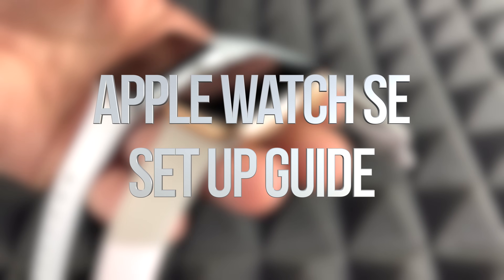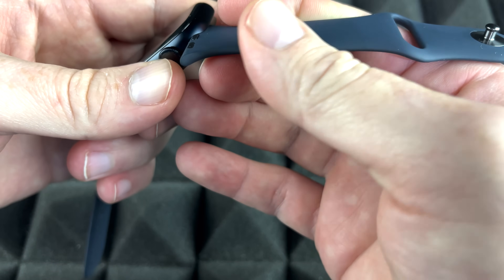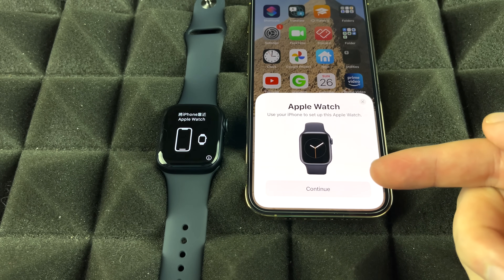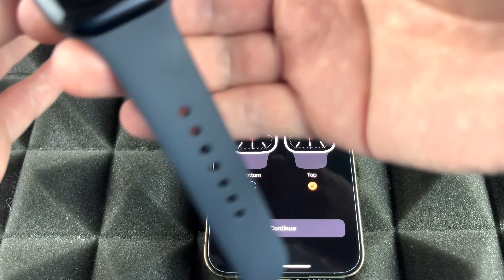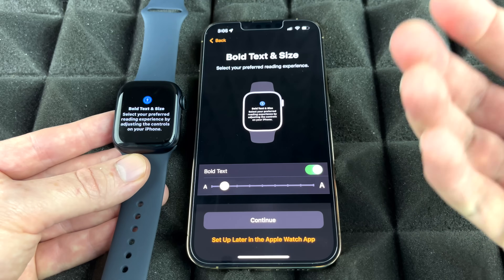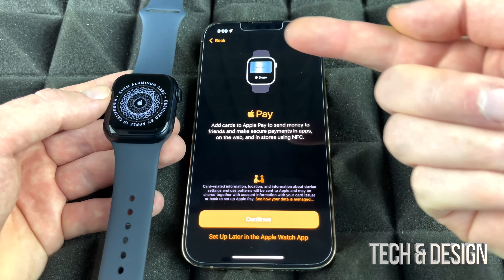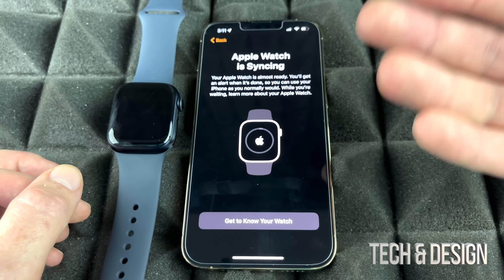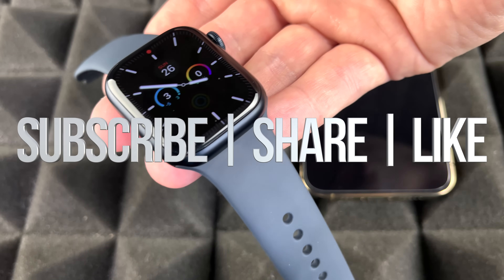Apple Watch SE Set Up Guide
Set Up Manual for New Apple Watch SE